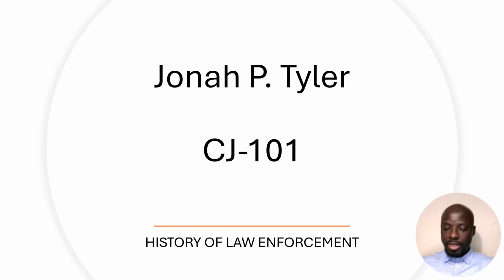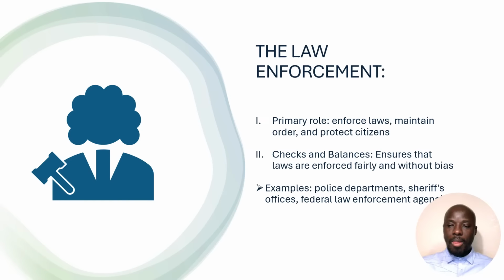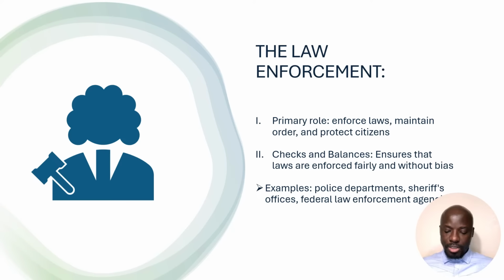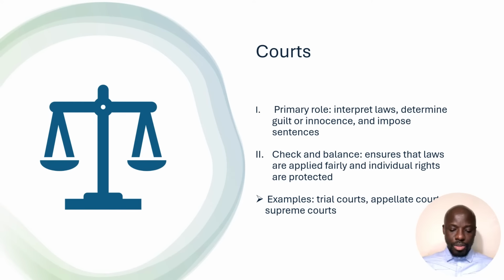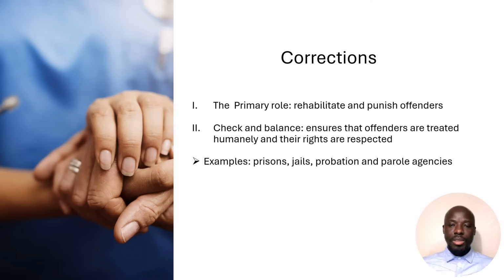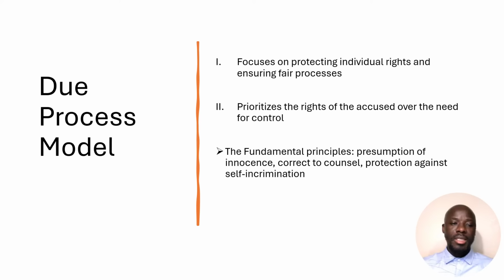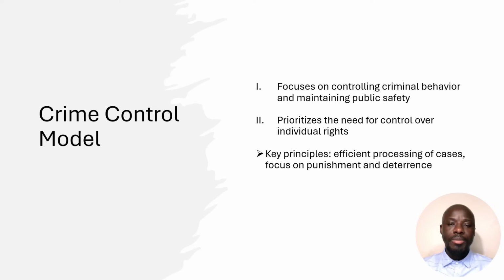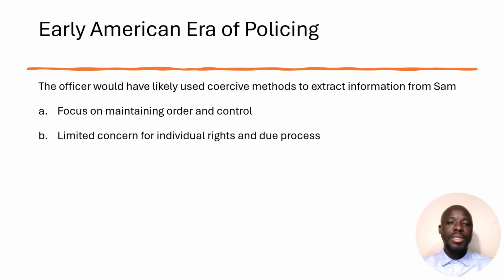CJ 101 History of Law Enforcement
Based on a case study.